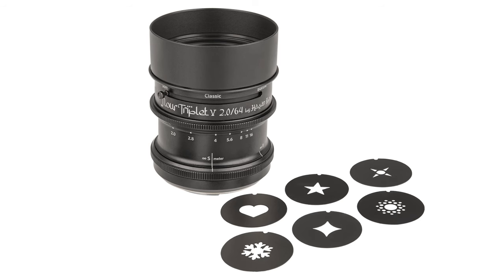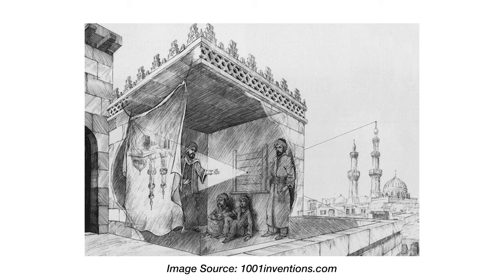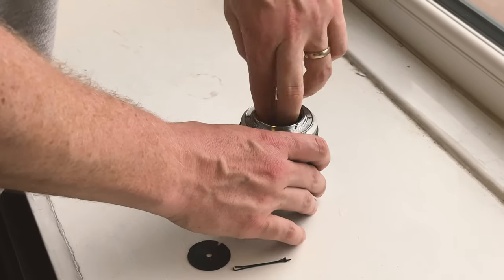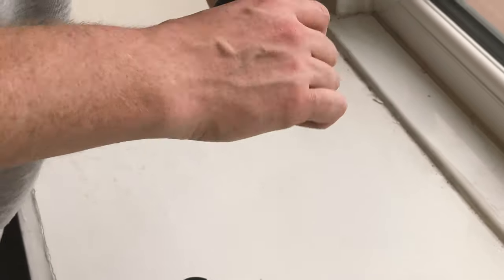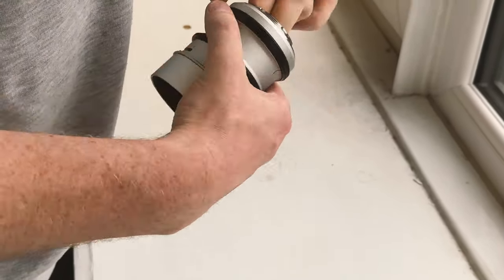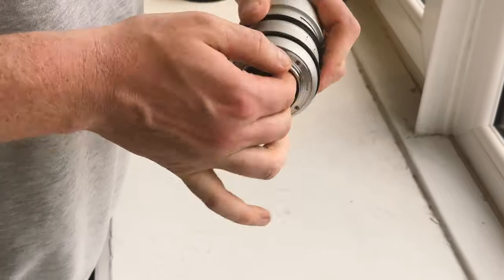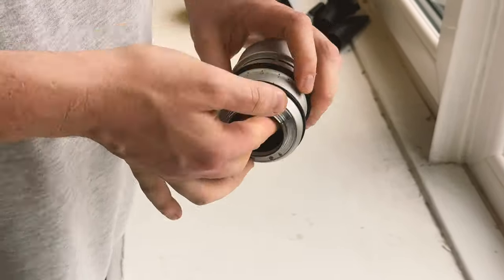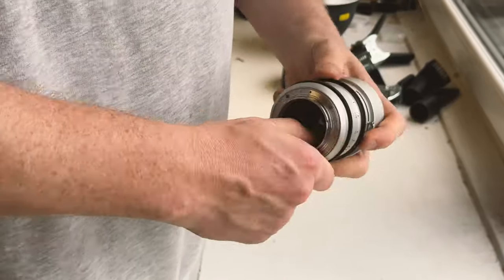Lomography Nour Triplet V 2.0/64 Bokeh Control Art Lens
In this video I share my thoughts on the new Lomography Nour Art Lens, or to give it it's full name, the 'Nour Triplet V 2.0/64 Bokeh Control Art Lens by Hasan Ibn al-Haytham, Cairo, c.1021 CE'

I share my thoughts on the prototype model that I was sent prior to full production and who I feel this lens is for.

A huge thanks to Lomography for loaning me the prototype, to Jake Smithies for modelling and to Sam Binstead for assisting and filming. @lomographicsociety @sambinstead6611

Lowepro Protactic 450 AW ii
Benro TMA28A
Benro B2 Ballhead
13” MacBook Air M1
5 in 1 USB-C Dongle
Apple SD USB-C Reader
Sony A7R IV
Tamron 28-75mm f2.8
Sony 50mm f1.8
Hurricane Air Blower
Godox X-Pro Flash Trigger.
K&F 77mm VND/Circular Polariser Filter
Gobe 77mm VND Filter
Tether Tools USB-C Cable
Seagate 4TB External Hard Drive
Sony 70-200mm f4
Sony 90mm f2.8 Macro
Godox TT685 Flash
Sony A7III
Zeiss 16-35mm f4
Neewer Vision 4 Wireless Strobe
Heavy Duty C-Stand
Parabolic soft box